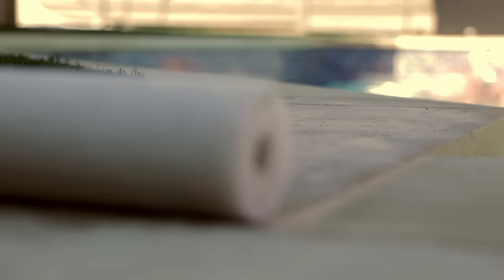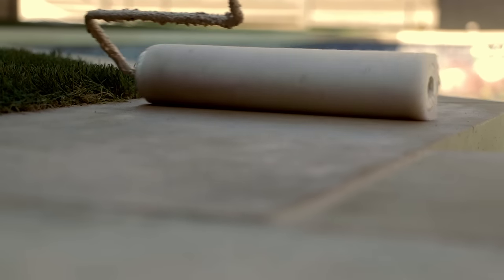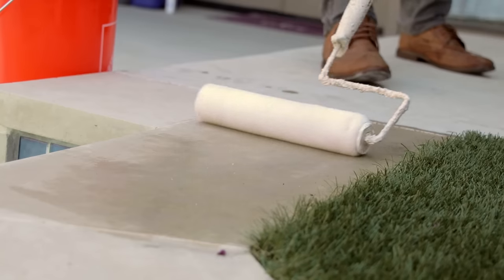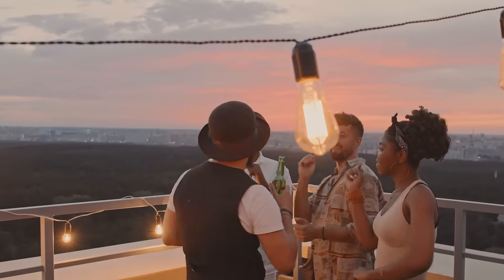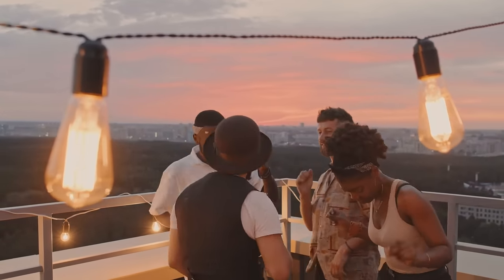FIX Slippery Outdoor Floors & Stairs - Non-Slip Coating & Sealant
SlipDoctors Deck Grip is a non-yellowing, water-based acrylic sealer for concrete and other surfaces. This versatile coating is easy to apply and results in a barefoot-friendly, clear, semi-gloss finish that is chemical resistant, UV resistant and highly durable. The included Additive must be mixed with Deck Grip at time of application to provide increased surface traction and effective anti-slip protection. Deck Grip is the perfect solution to treat slippery pool decks, stone or concrete decks and natural stone surfaces where anti-slip protection is desired.